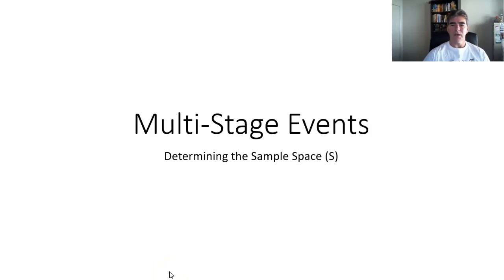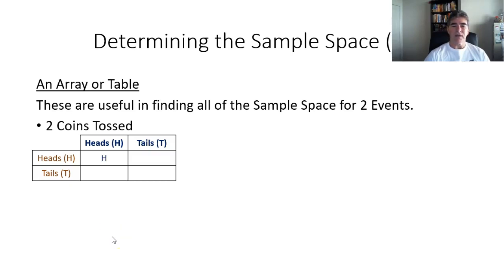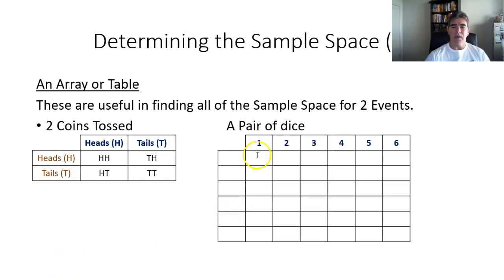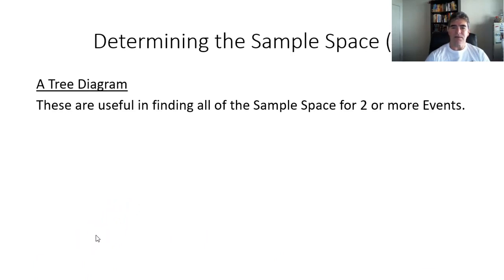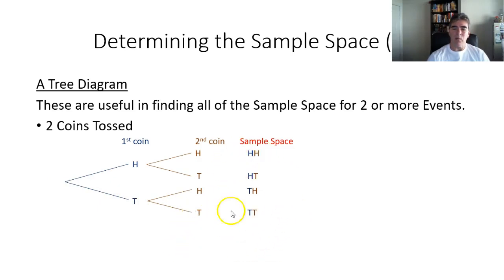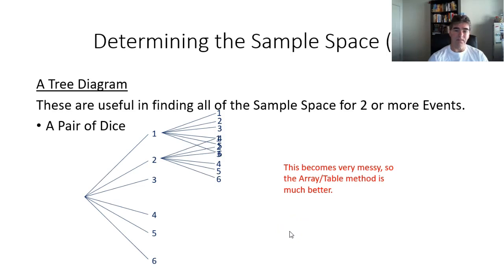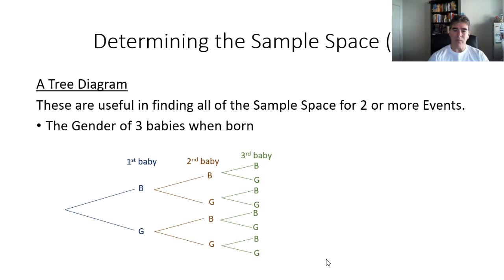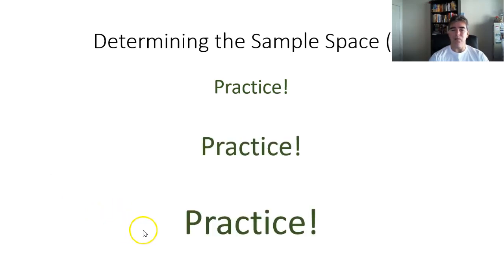Determining the Sample Space for Multi Stage Events